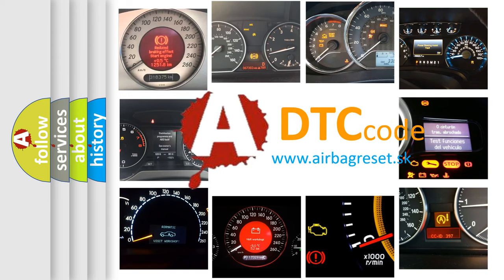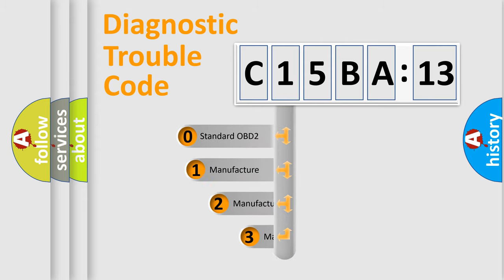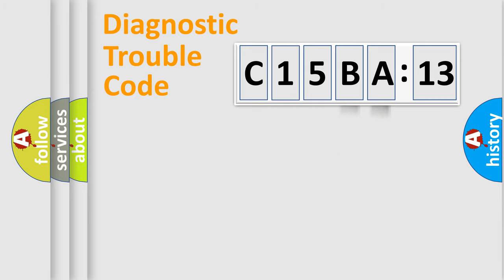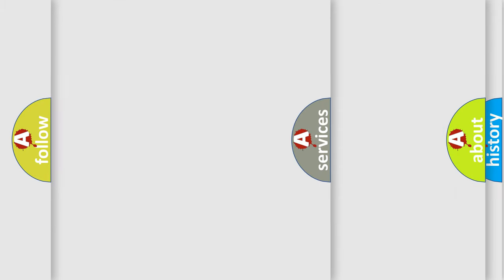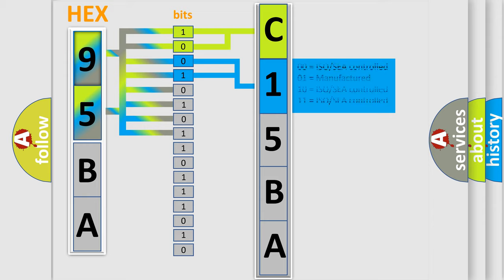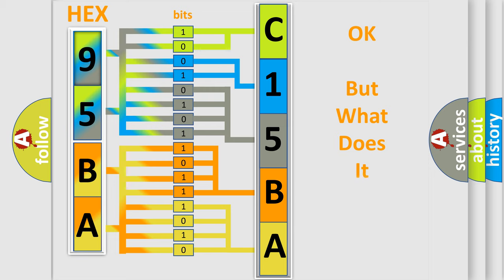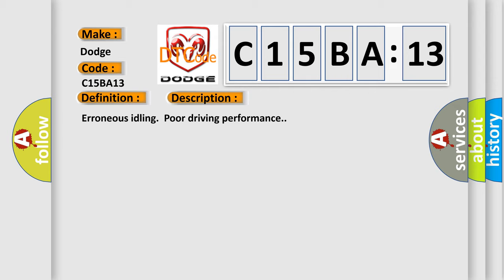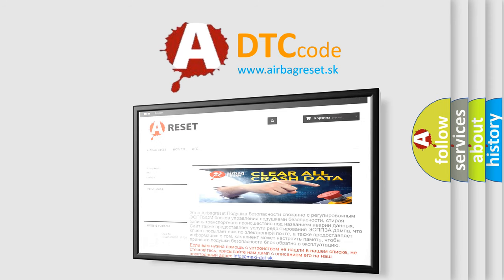DTC Dodge C15BA-13 Short Explanation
Contents:
0:21 Basic DTC analysis according to OBD2 protocol standard.
1:48 Insight into programming
2:58 A diagnostically understandable description of the Diagnostic Trouble Code
3:05 Basic error definition

Make:
Dodge
Code:
C15BA 13
Definition:
Exhaust Gas Temperature Too High
Description:
Erroneous idling.Poor driving performance.
Cause:
Check any other DTC on displayCheck exhaust system
Failure Type:
Circuit Open